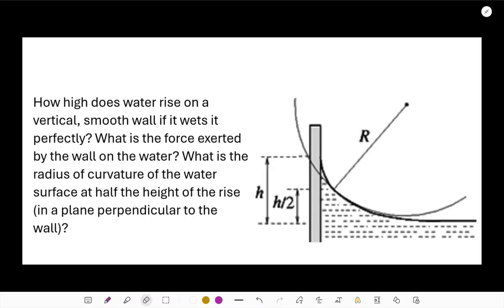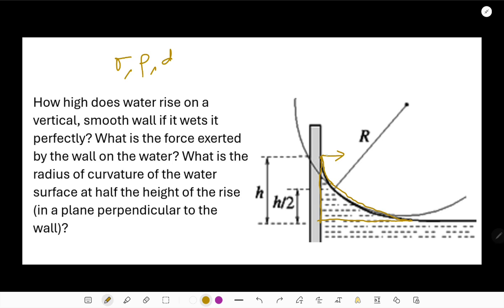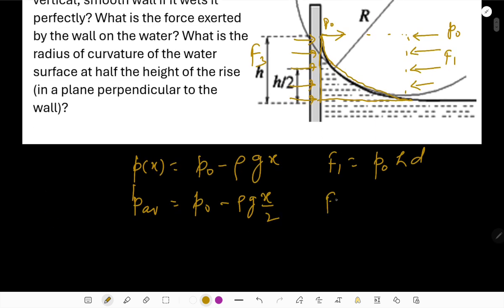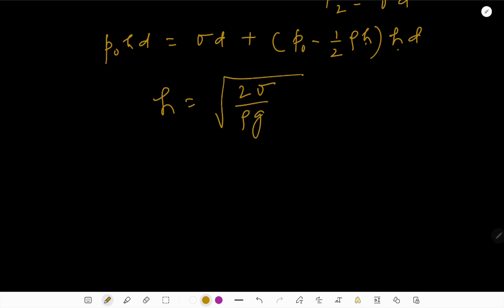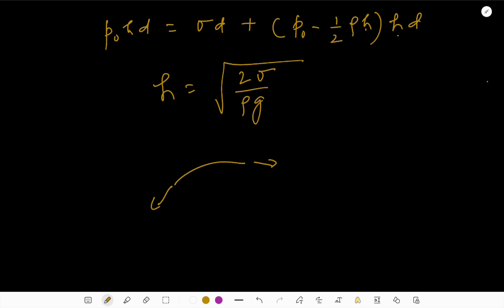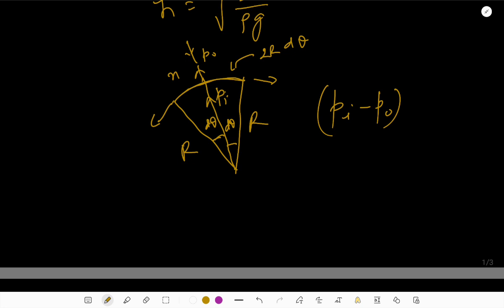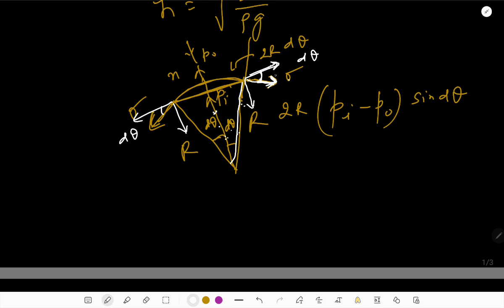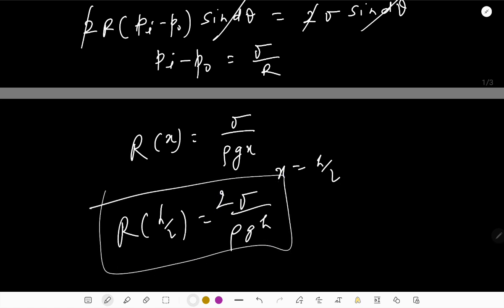IIT JEE Preparation | Fluid Mechanics | Radius of Curvature